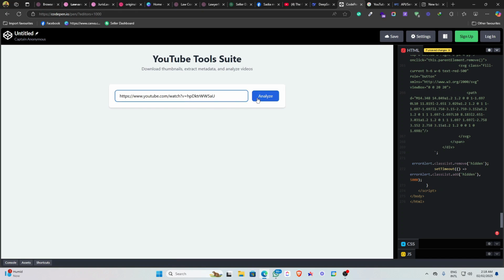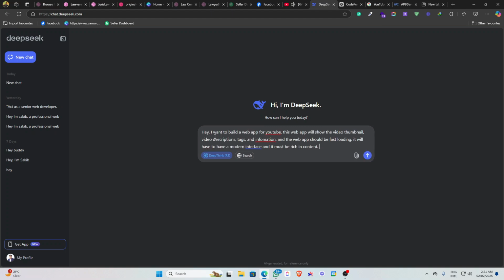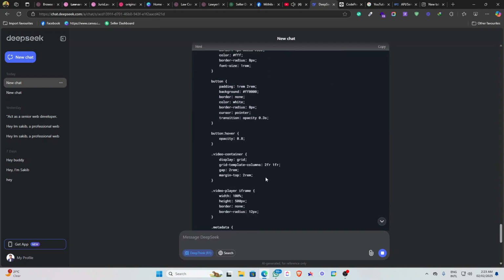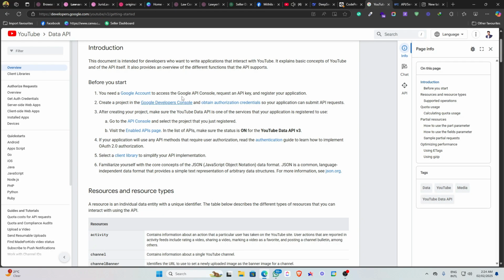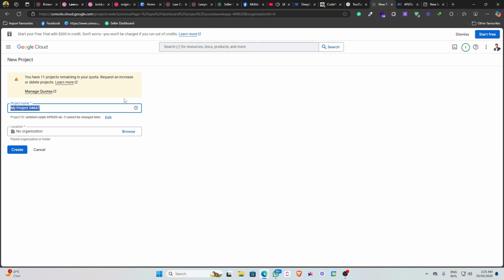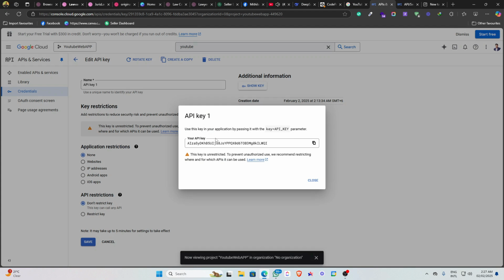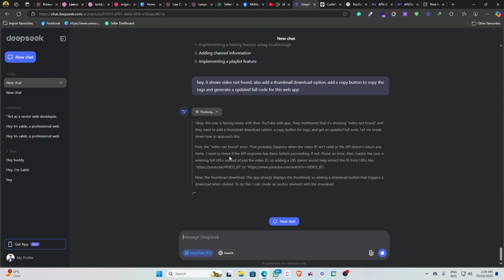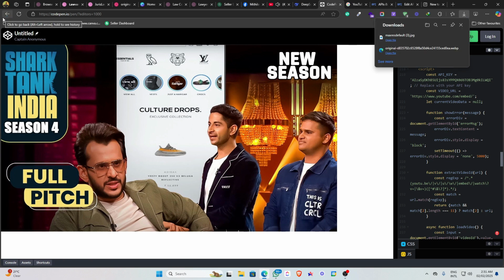Earn $10,000/month No Code Web App Development With Deepseek Ai